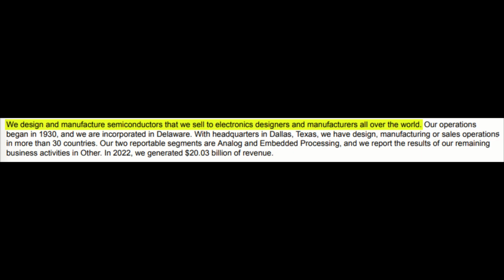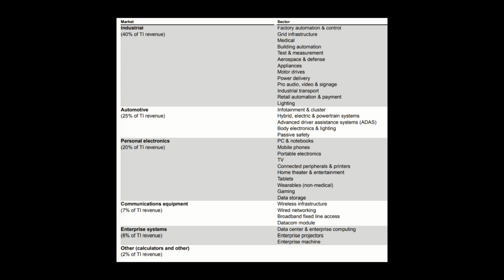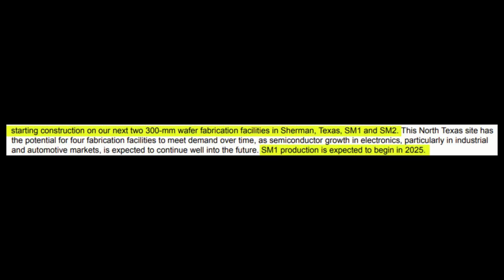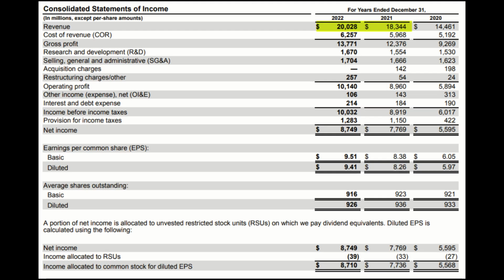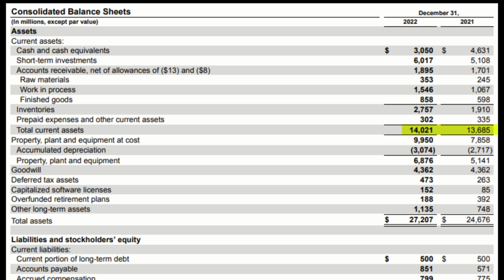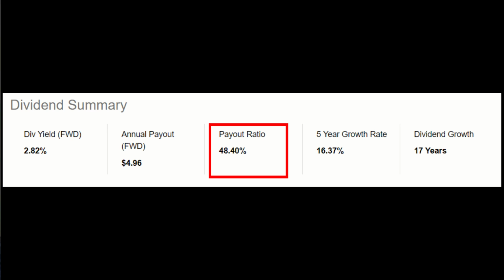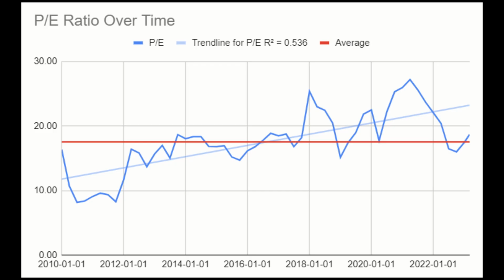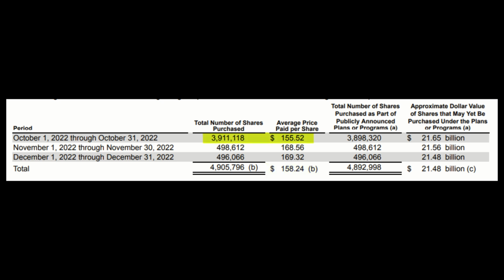Texas Instruments Stock Analysis (TXN) And Why I Want To Own It!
In this video we will be analyzing Texas Instruments Stock (TXN) in order to determine if it is a company that we might be interested in investing in.  If it is, we also want to determine if it is currently trading at an attractive price or if we want to wait (and hope) for the price to fall before buying.

A little bit about myself:  My name is Frank Mularcik and I'm a third year student studying computer engineering.  My parents have always encouraged me to save money and invest and I found a passion for investing when I turned 18 (I'm currently 21).  So I created this YouTube channel to document my journey of investing, tracking those investments, and learning more and more about computer science along the way.

Never Split The Difference
12 Rules For Life
Thinking Fast And Slow
Fooled By Randomness
The Black Swan
The Snowball
Warren Buffett and the Interpretation of Financial Statements
The 4-Hour Workweek
The Little Book of Common Sense Investing

00:00 About TXN's Business
04:00 2022 Operating Results
06:00 Balance Sheet Health
07:50 Dividend Metrics
08:50 Valuation Metrics
10:05 Share Repurchases
11:05 My Thoughts